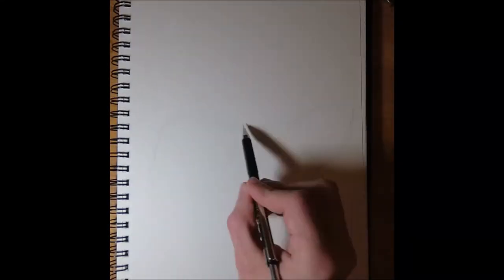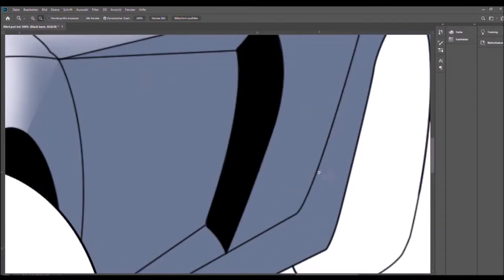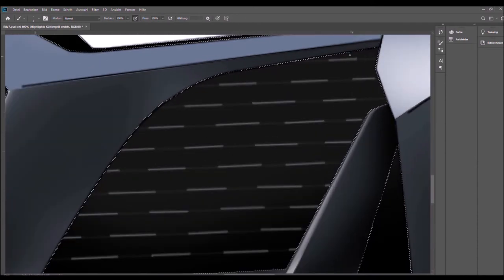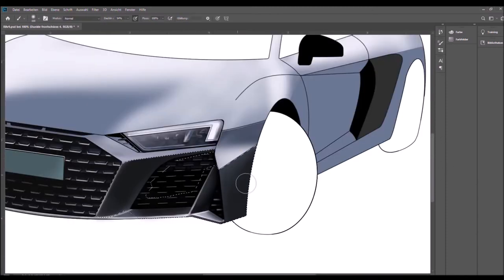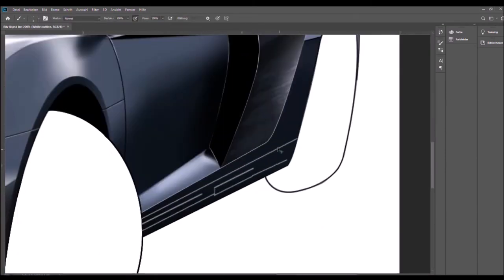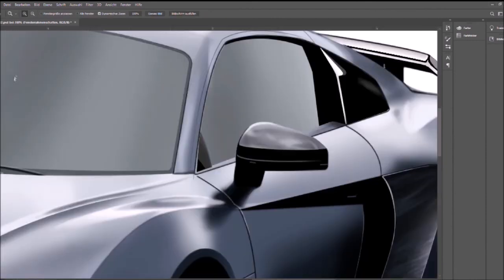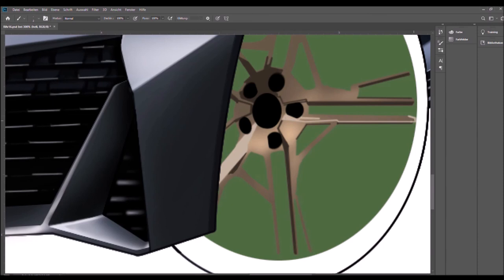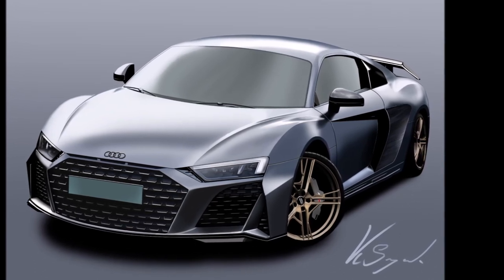Commented: AUDI R8 Decennium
Done in around 26 hours. This time with my audio comments. I used Photoshop. Let me know what you think!